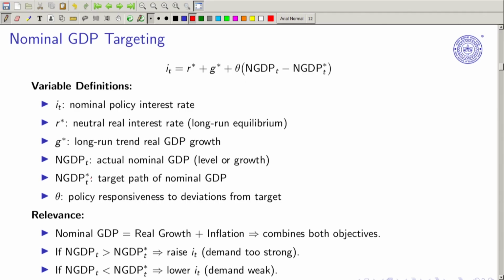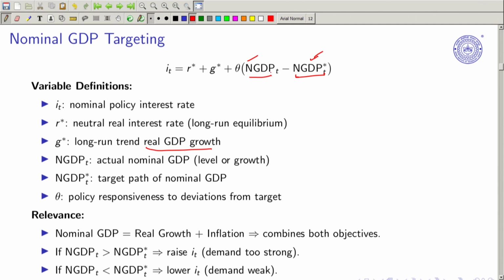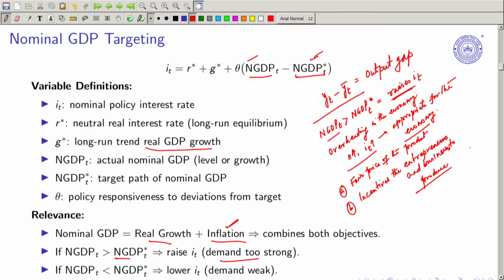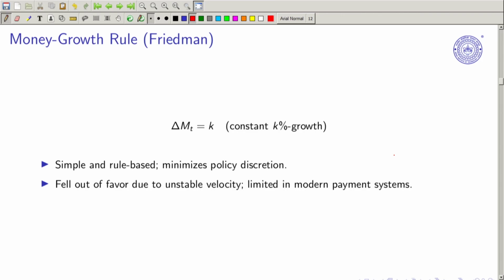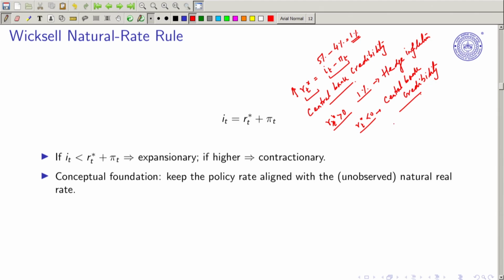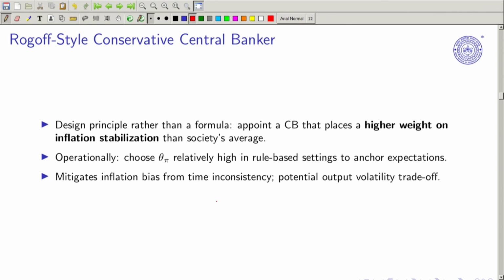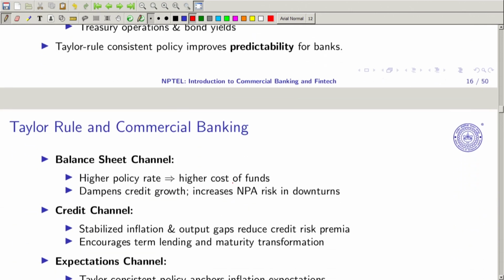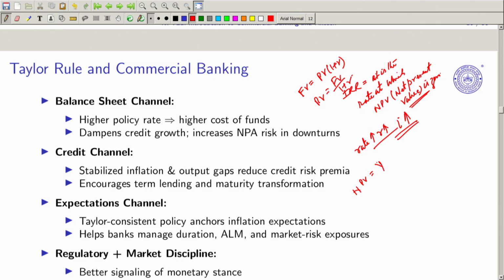Lecture 14: Alternative Monetary Policy Rules